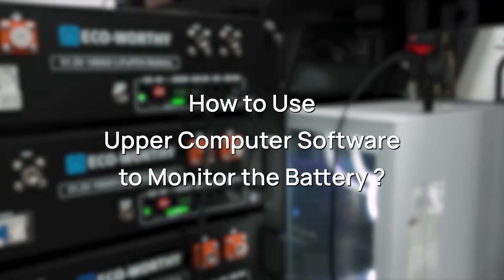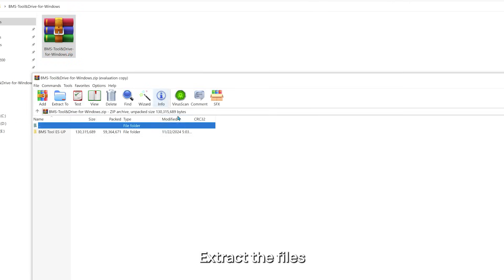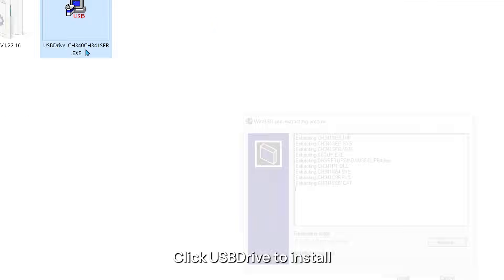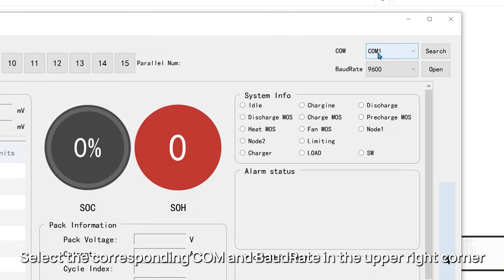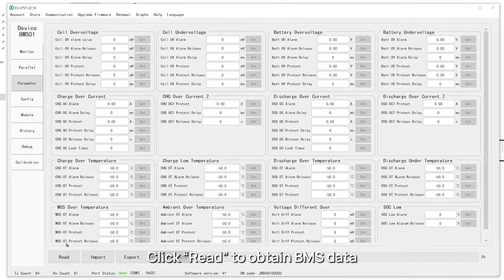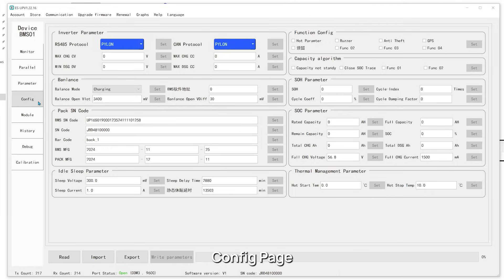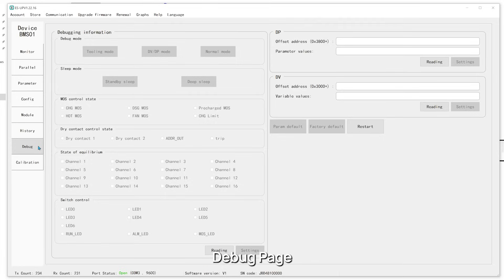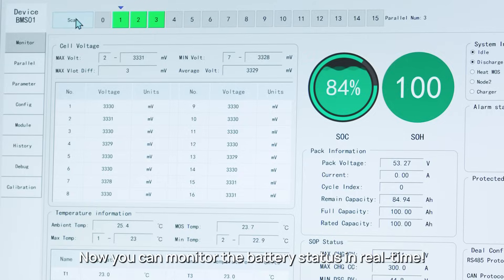How to Monitor Your Server Rack Battery: Step-by-Step Guide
📌Timestamps:
00:07 Download Software
00:26 Connect the Battery & Computer
00:31 Install Software
00:36 Obtain BMS Data
00:48 Page Presentation
01:08 Read & Adjust Communication Protocol to Monitor Battery